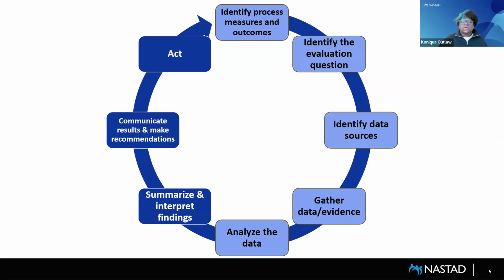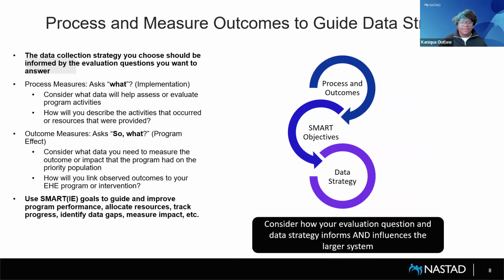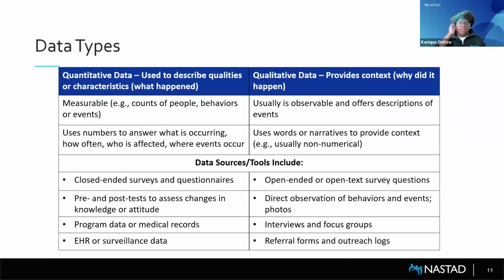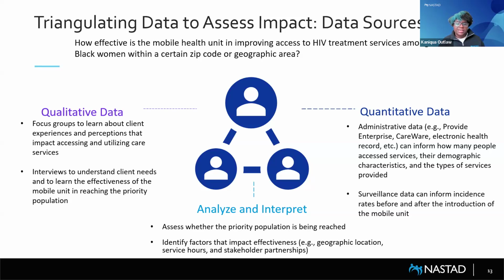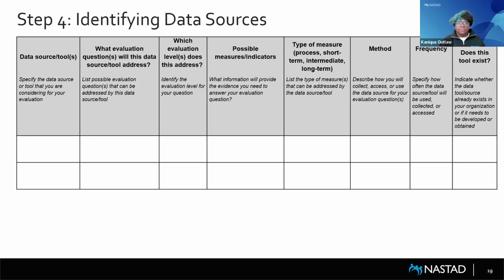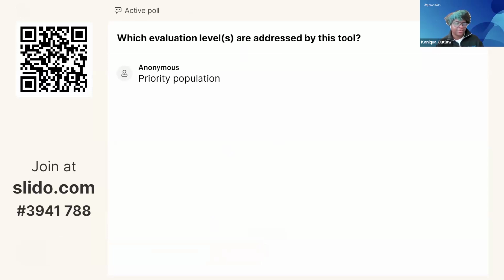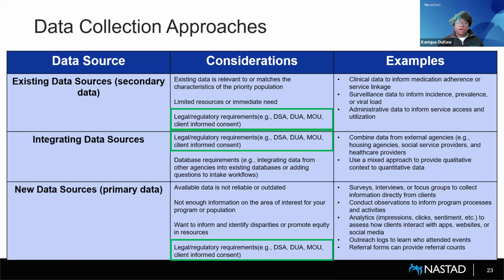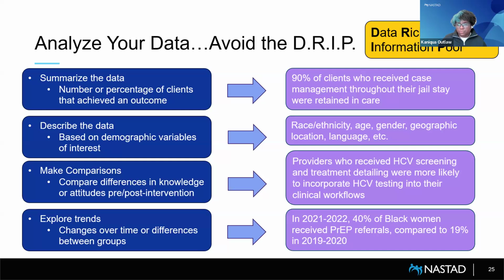Harnessing Data for Impact - MEL (09/10/2024): Advancing Our Efforts to End the HIV Epidemic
This is video 2 of a 3-part series. In this workshop series, participants will delve into the importance of incorporating systems thinking into monitoring and evaluation (M&E) planning, how to create an M&E plan that allows jurisdictions to show progress using process and outcome measures, and how to utilize M&E data to guide program work and maximize impact. Participants should come prepared to review their current M&E processes and leave with practical strategies for effectively collecting and utilizing data to inform decision-making and improve project outcomes.